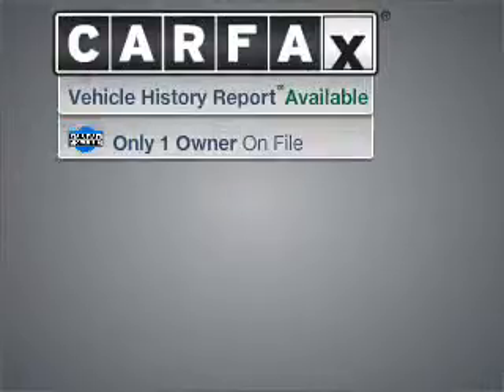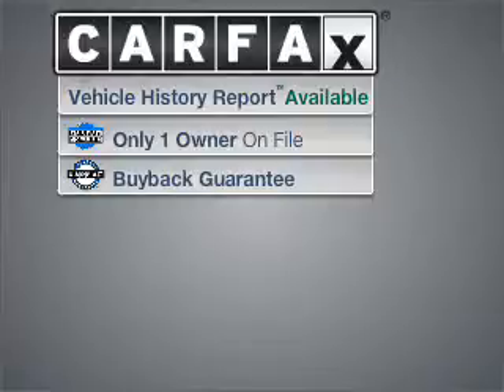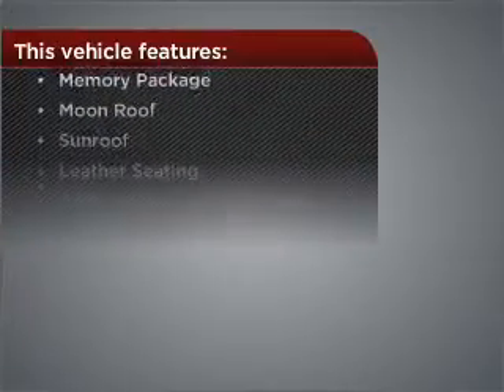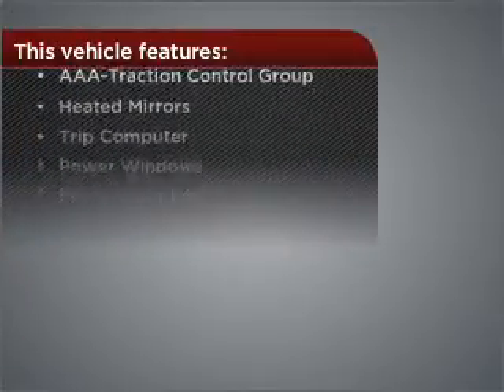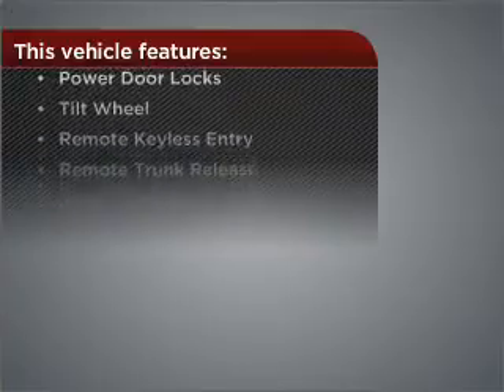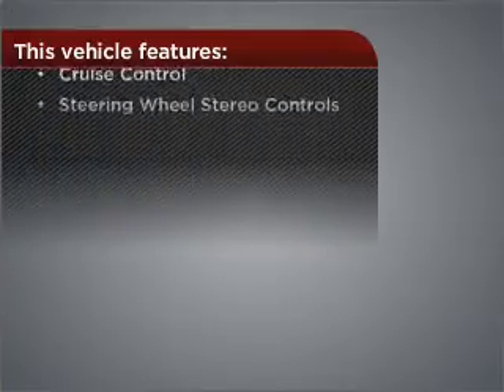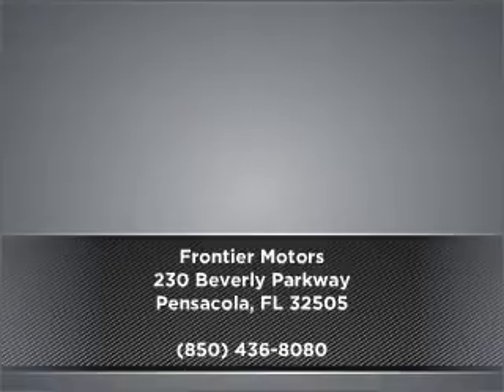2007 Lexus ES 350 in Pensacola, FL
Frontier Motors
2007 Lexus ES 350
6-Speed A/T
Mileage:24950